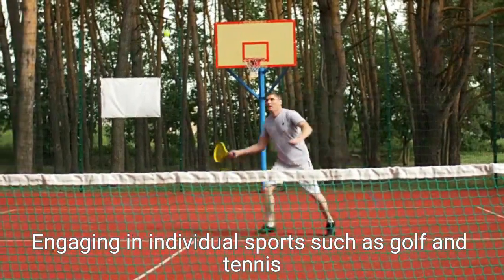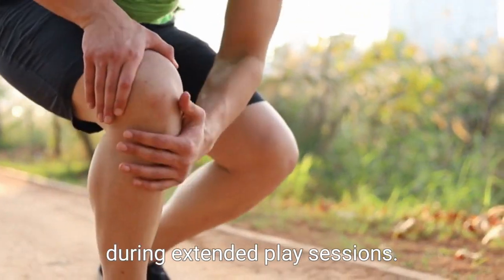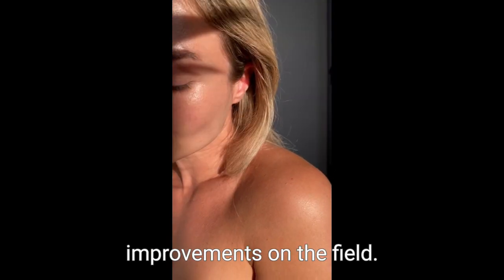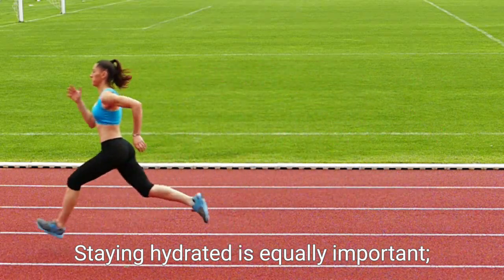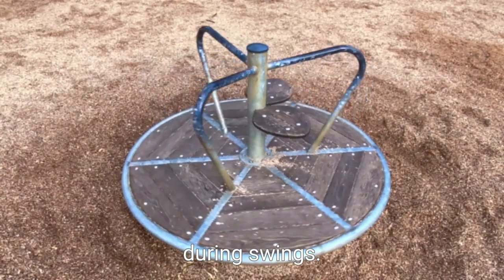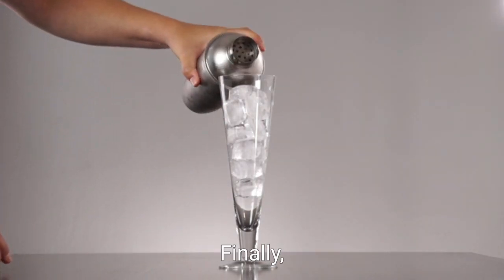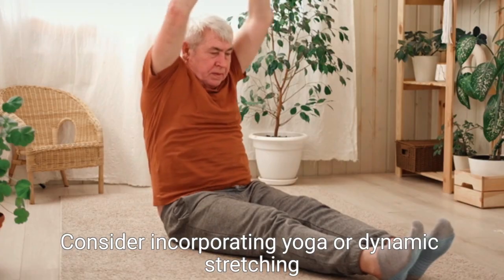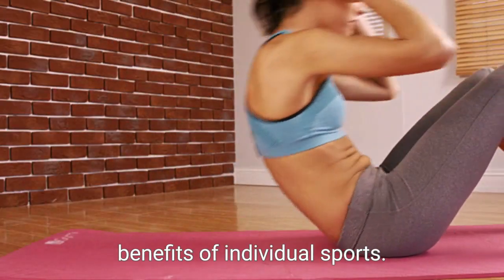I Tried FITNESS TIPS for 30 Days and Saw HUGE Results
Curious about trying fitness tips for 30 days? Watch this video to see the huge results I saw from following these wellness tips!
Greetings from  Fitness and Wellness—Your One-Stop Shop for Health and Fitness! 🌟
Our goal at Fitness and Wellness is to assist you in becoming a happier, healthier version of yourself. Our channel provides a wealth of wellness techniques, motivational videos, and exercise advice to help you achieve optimal health.
What We Provide:
Workout Routines: We have something for everyone, ranging from simple workouts for beginners to challenging fitness tasks. Our varied workout videos can help you at every stage, whether your goal is to increase your strength, increase your flexibility, or reduce your weight.
Wellness Advice: Explore our comprehensive wellness advice, which addresses everything from diet to mental health. Discover how to lead a well-rounded lifestyle that benefits your health and mind.
Expert Insights: Our channel offers you the newest trends in fitness and health, along with guidance from leading nutritionists, fitness instructors, and wellness specialists.
Community Support: Become a part of our active group of health-conscious people. Encourage one another to reach your fitness objectives, ask for guidance, and share your progress.
Together, let's set out on this life-changing adventure because your well-being is important!
I hope this sums up what you have in mind for your channel. If you have any particular suggestions for additions or changes, please let me know! 🏋️‍♀️🌱💪
"Optimal Nutrition: Mastering Food Control for Peak Fitness"
"Fuel Your Fitness: The Ultimate Guide to Nutritional Food Control"
"Smart Eating: Unlocking the Secrets of Fitness Nutrition"
"Balanced Plates, Strong Bodies: Essential Nutrition for Fitness Enthusiasts"
"Eating for Excellence: Nutrition Strategies for Fitness and Performance"
"Nourish and Flourish: Controlling Your Diet for Optimal Fitness"
"Fit Food Fundamentals: Mastering Nutrition for Health and Performance"
"The Fitness Plate: Smart Food Choices for a Healthier You"
"Empower Your Workouts: Effective Nutrition and Food Control Tips"
"Food as Fuel: Essential Nutritional Control for Fitness Success"
These titles should inspire you! If you require additional advice or a different perspective, please let me know. 📚💪🍿

surprise gift for your shopping needs